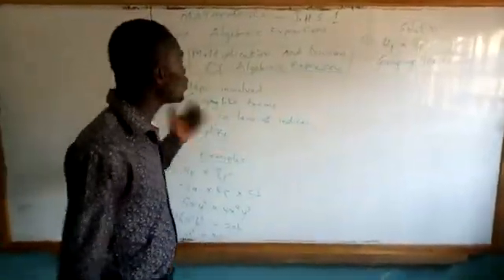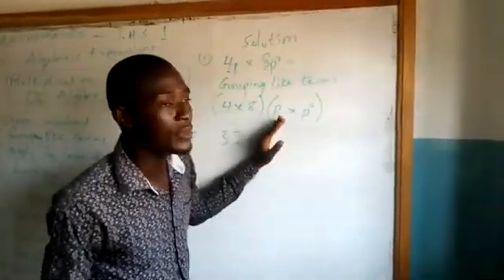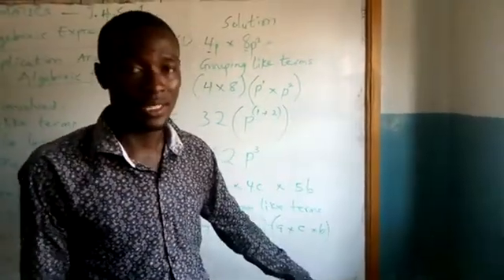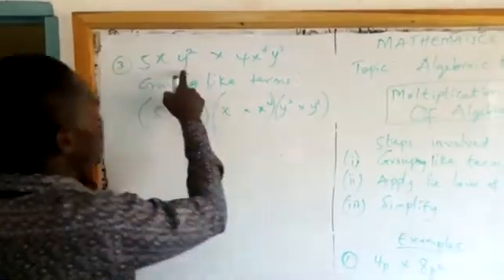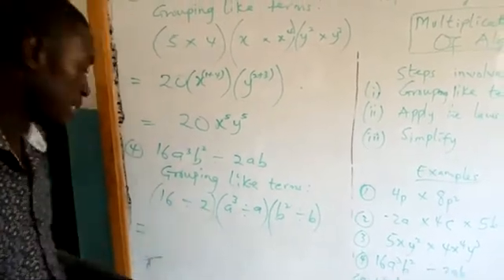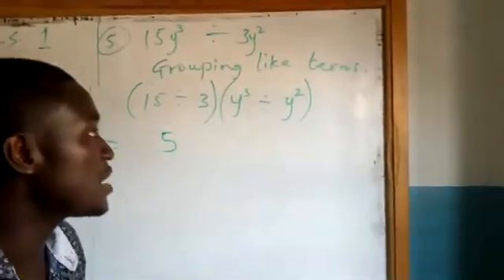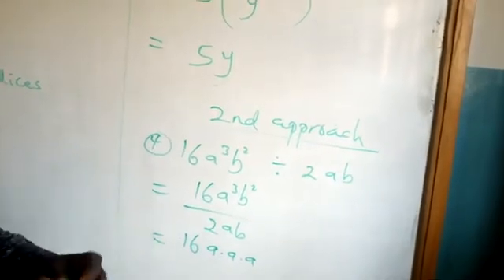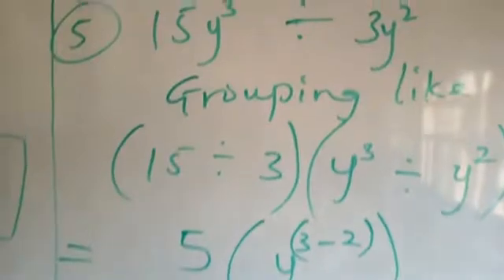J1 Maths; L3